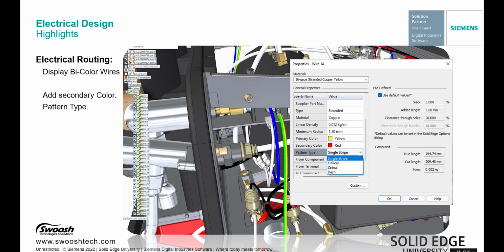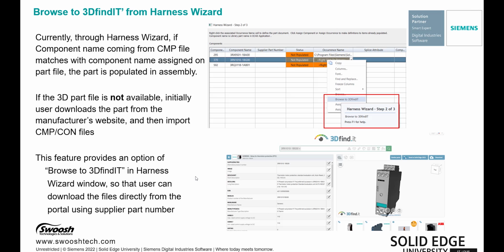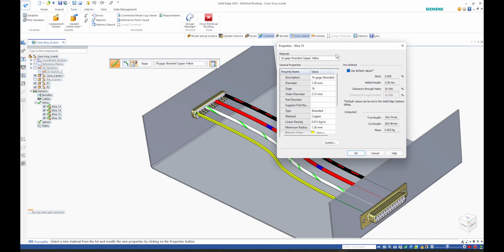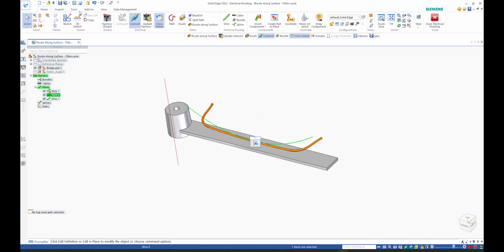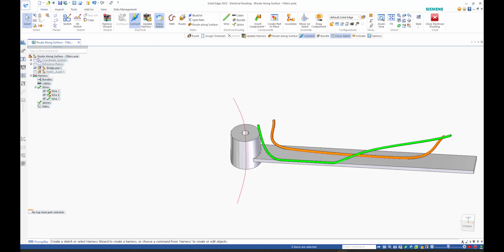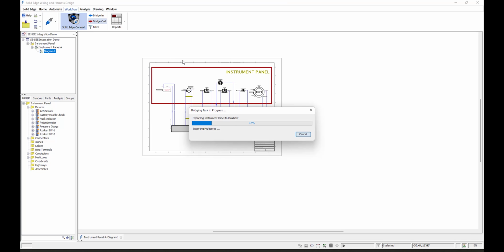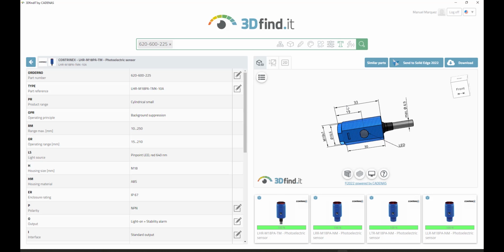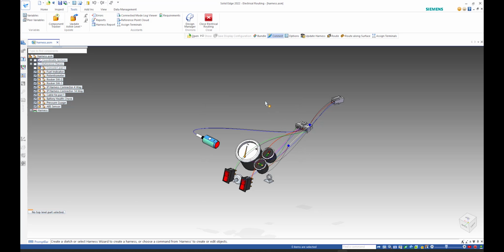Breakout Room: What's New in Electrical Design | Solid Edge University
Welcome to Solid Edge University! Watch application engineering expert Manny Marquez as he covers a little more on What's New in Wiring & Harness Electrical Design.